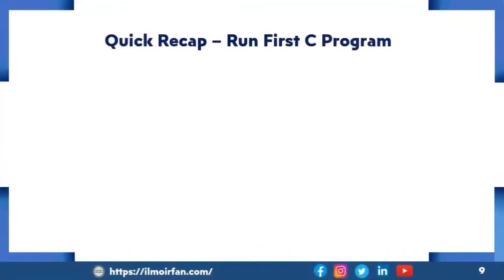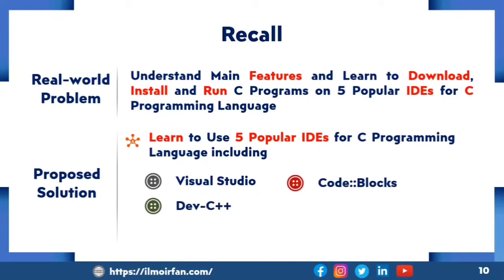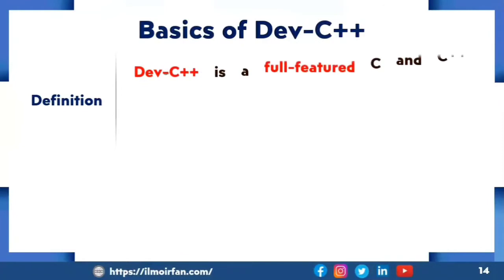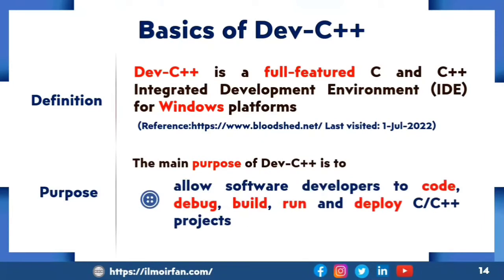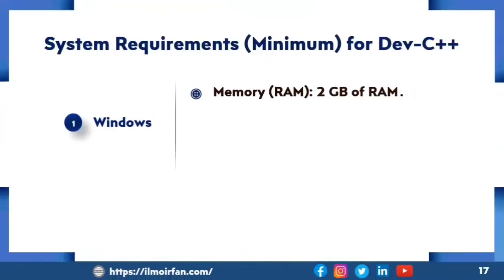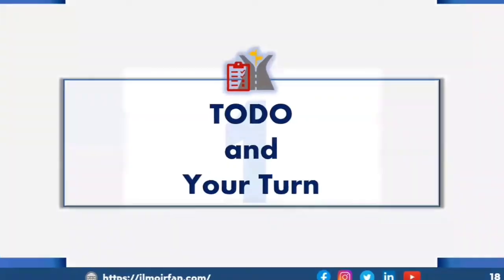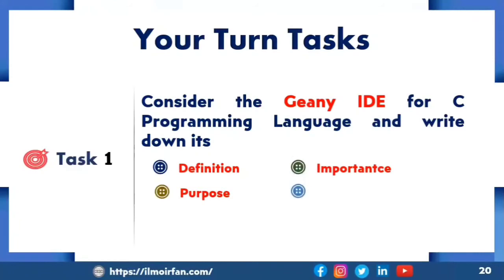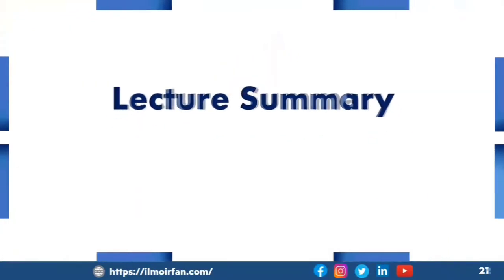Lecture 11 | Basics of Dev-C++ | English | 07-08-2022 | Ilm O Irfan Institute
Lecture 11 | Basics of Dev-C++ | Popular IDEs for C programming Language in Windows Operating System  | English | 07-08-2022 | Ilm O Irfan Institute